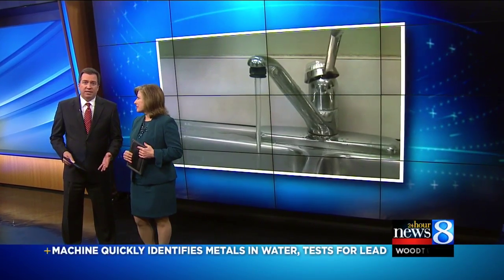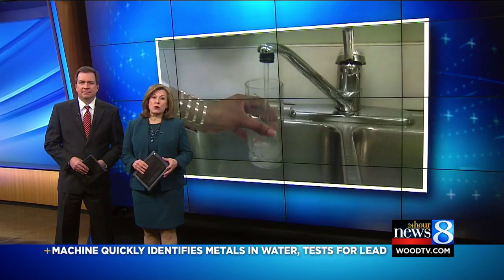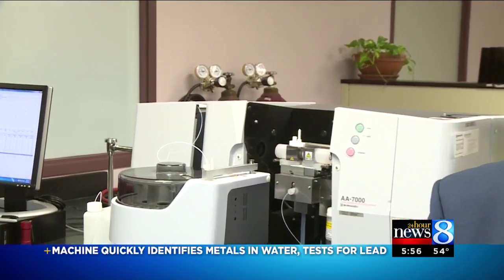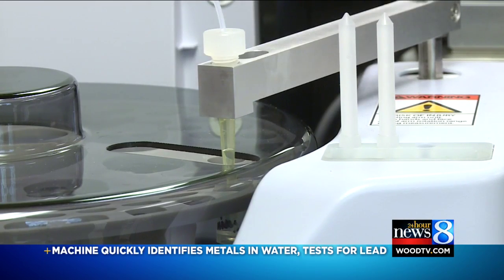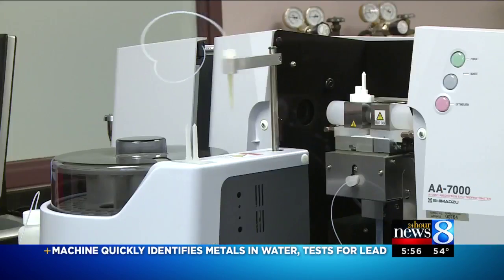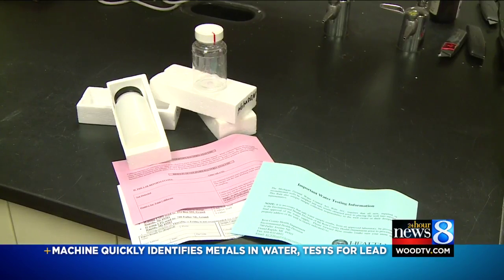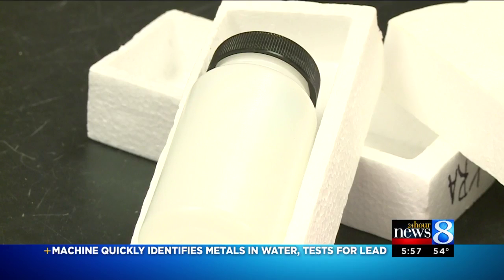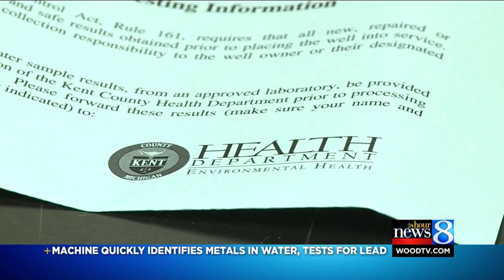Kent County unveils device that checks water for metals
The Flint water crisis has raised many concerns about local water. That’s where the Shimadzu AA 7000 comes in. (March 15, 2016)